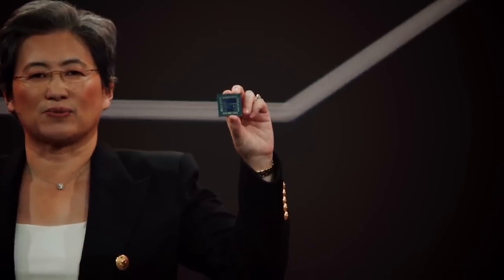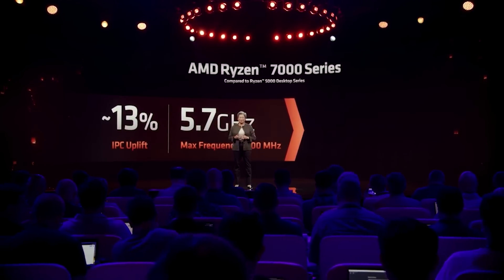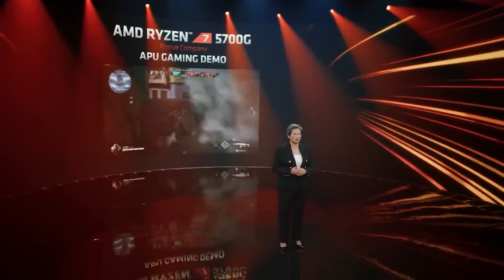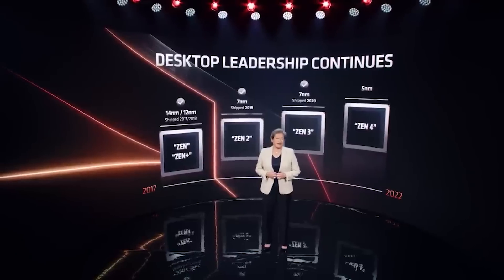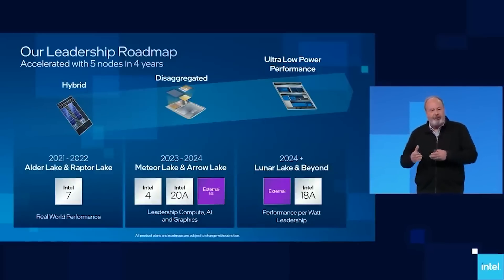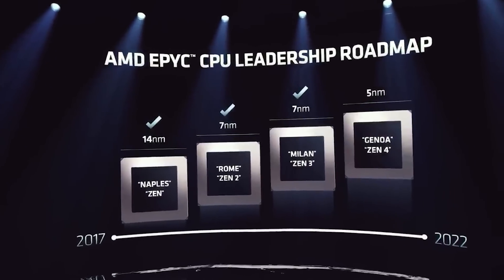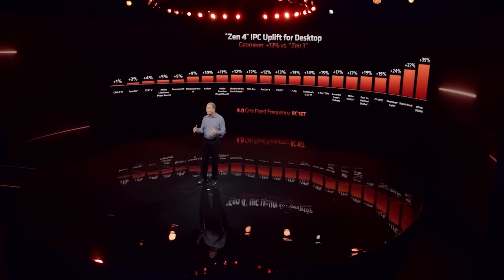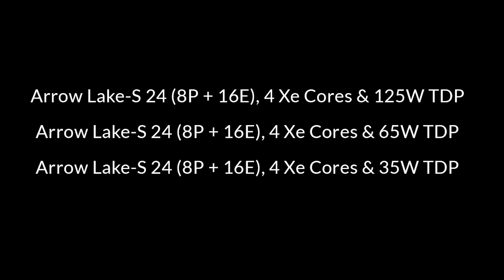Ryzen 7000 3D V-Cache SPECS & SKUS Leak | Intel Meteor Lake & Arrow Lake Desktop Roadmap Detailed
Today, Enthusiast Citizen has brought us some new info on Ryzen 7000 3D V-Cache AKA Zen 4 3D. We examine the leaked Zen 4 3D CPU specs and SKUs, as well as the other info on Zen 4 desktop APUs and entry level AM5 motherboards that have leaked from AMD's desktop roadmap. But will the Ryzen 7000 3D V-Cache be able to compete with Intel's Raptor Lake, and alleged Raptor Lake refresh? As we also have leaked specifications for both Intel Raptor Lake refresh, Meteor Lake and Arrow Lake processors. Will AMD be able to regain their gaming CPU crown with the specs, SKUs and expected gaming performance jump from Ryzen 7000 3D?

As mentioned we also have new info on the Raptor Lake refresh, Meteor Lake and Arrow Lake specs and models, including the performance and efficiency cores, number of Xe cores, and more. Plus, we see Intel finally claw back some of the desktop market share that they have lost to AMD Ryzen over the last few years in the latest Mercury Research report.

0:00 Start
0:06 Today's topics
1:18 Zen 4 desktop APUs
2:45 Zen 4 3D
4:08 AM5 A620 entry level mobo
4:52 Intel vs AMD market share
7:27 Raptor Lake, Meteor Lake & Arrow Lake